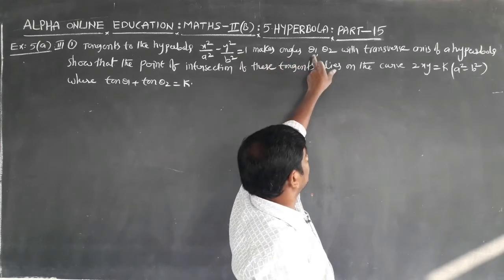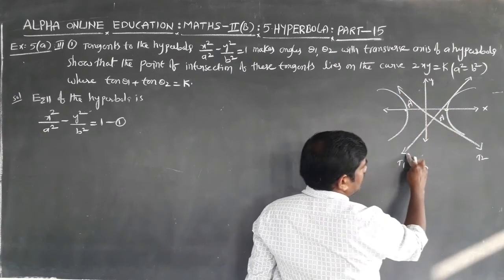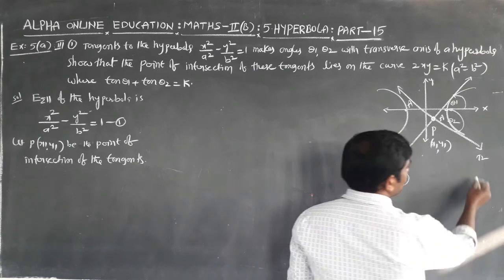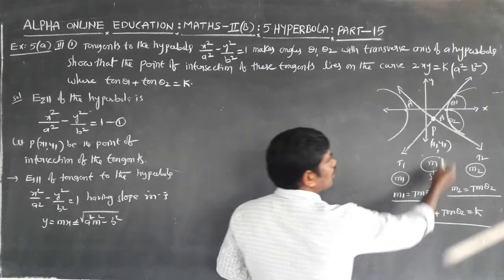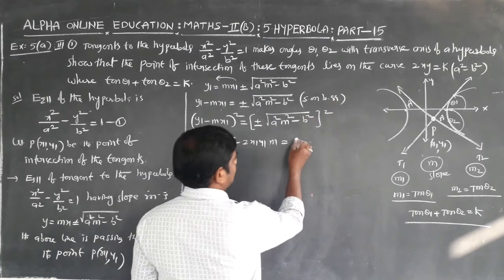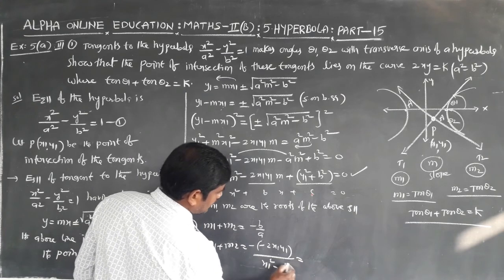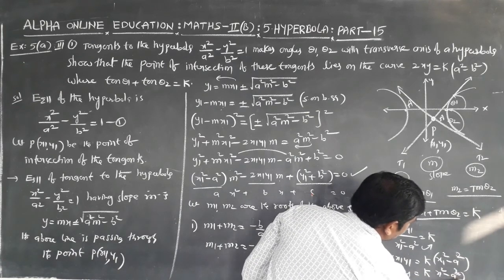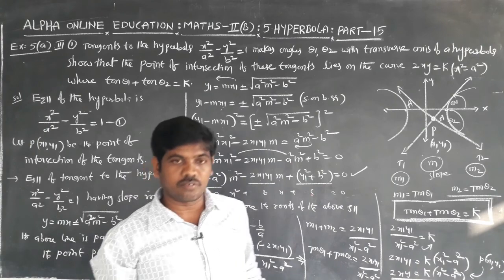INTER II YR : MATHEMATICS II B (E/M) TOPIC : HYPERBOLA PART 15